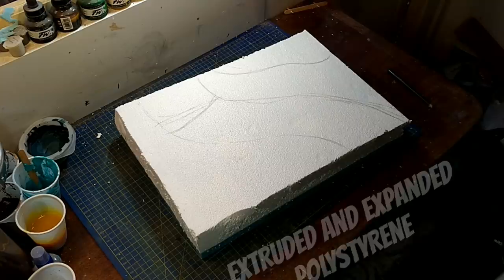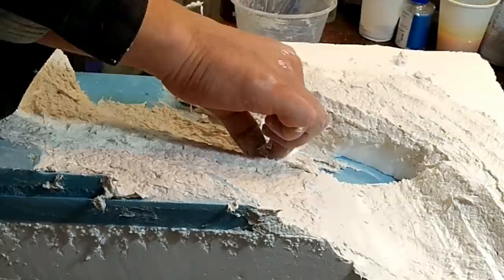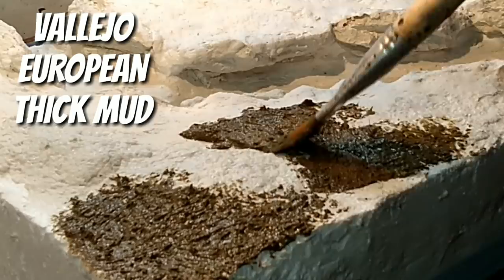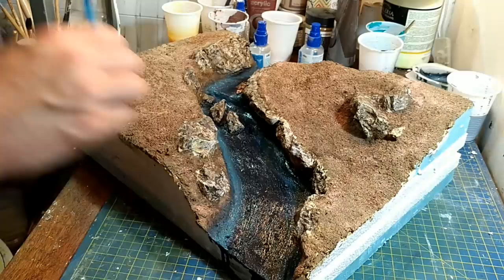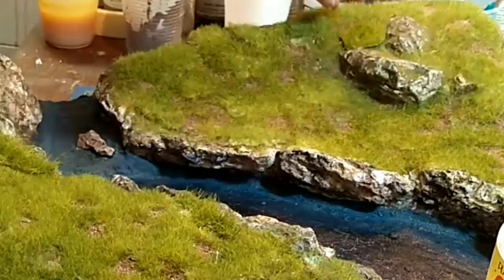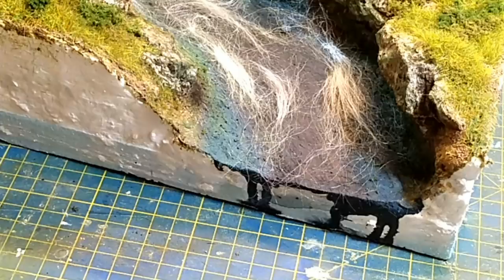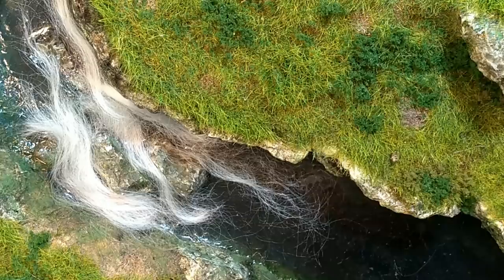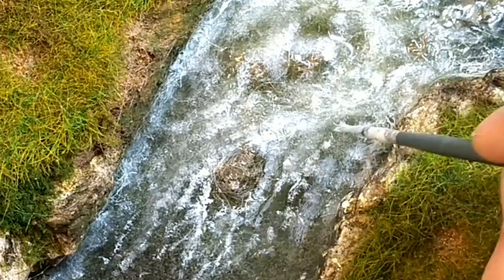Stunning river diorama: how to make the ultimate realistic scene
If you've ever wanted to build an awesome, stunning river diorama, well, that's probably why you're here.

In this tutorial I guide you through the process of building an incredibly realistic scene.

The techniques can be applied to model railway layouts or to wargaming terrain.

I use epoxy resin and scenic fibres to make the river and Mod Podge Gloss for the ripples, and various scenic materials - mostly by Woodland Scenics and Noch - for the greenery.

The technique I used for the trees was inspired by Luke Towan (link to his video below).